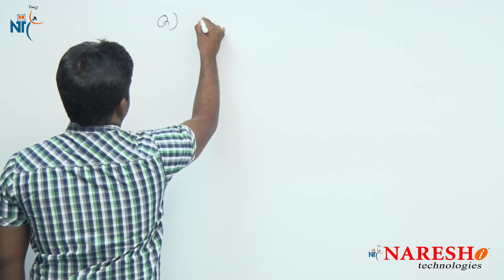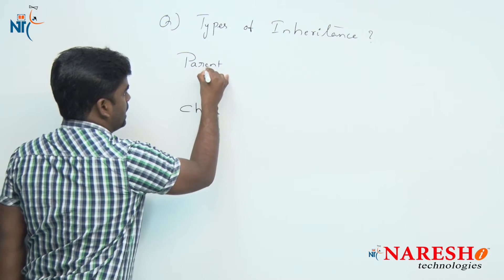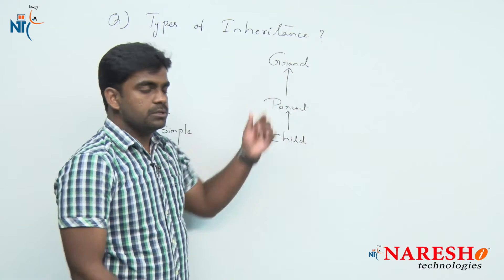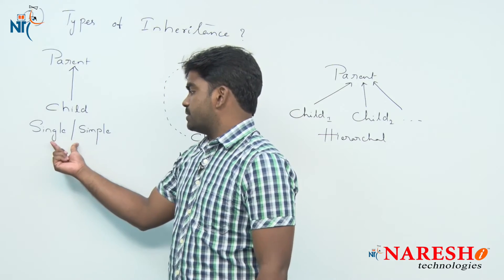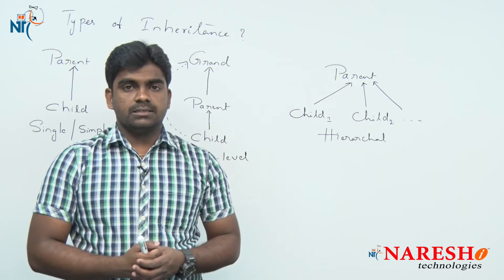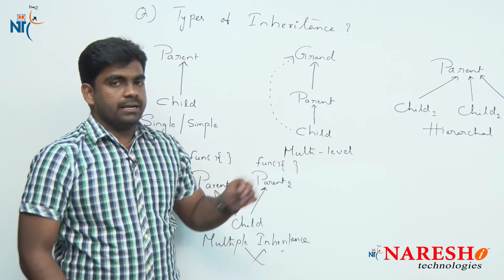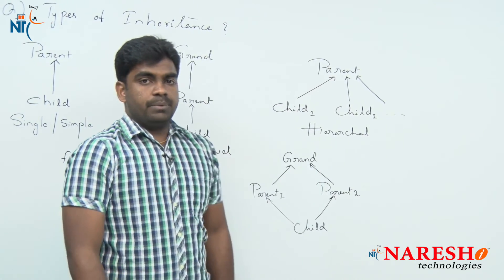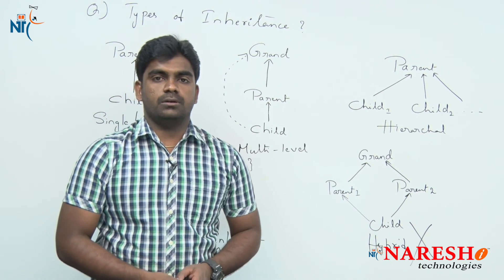Types of Inheritance? | Core Java FAQs Videos | Naresh IT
💡 Our Online Training Features:
• 🎈 Industry-Specific Scenarios
• 🎈 Flexible Timings